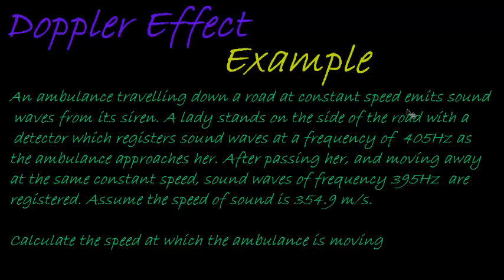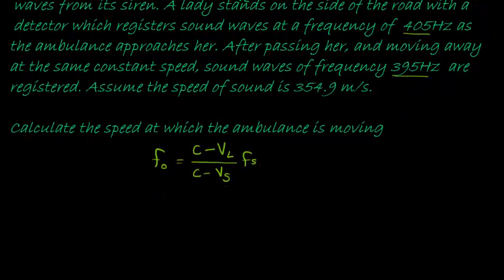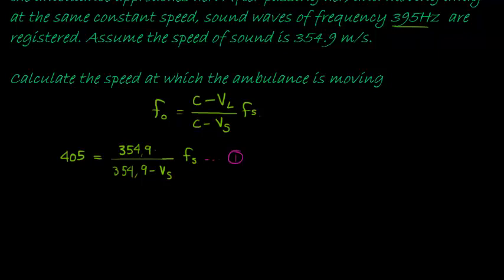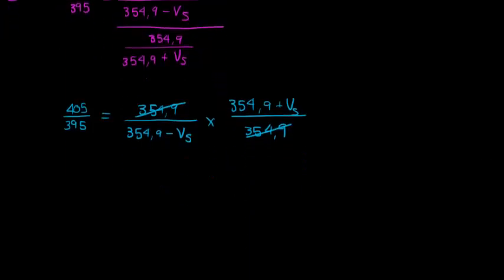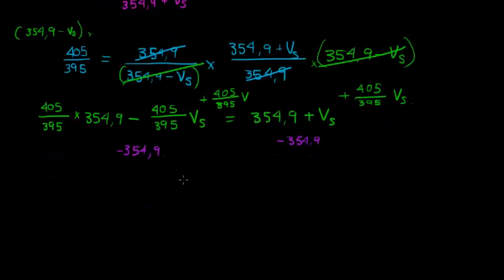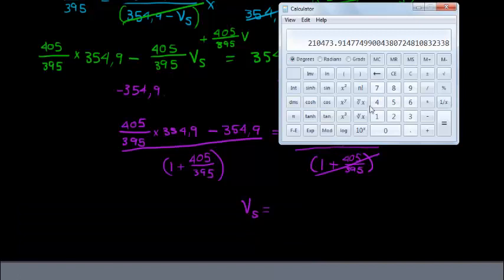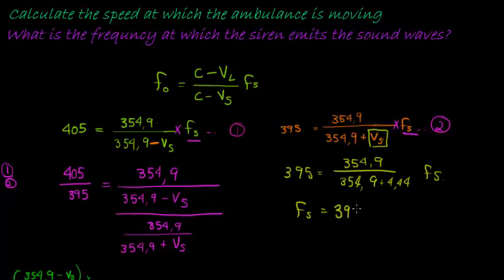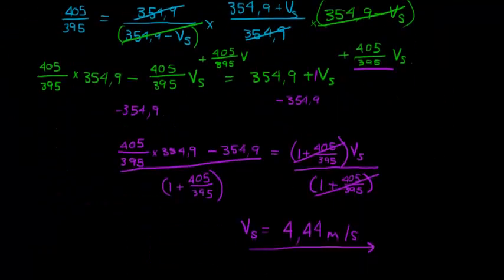Doppler Effect Example 5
Given the observed frequency while approaching and while moving away, calculate the constant velocity and emitted frequency